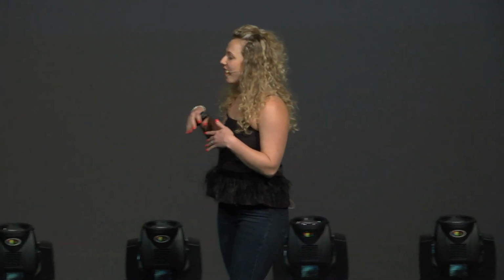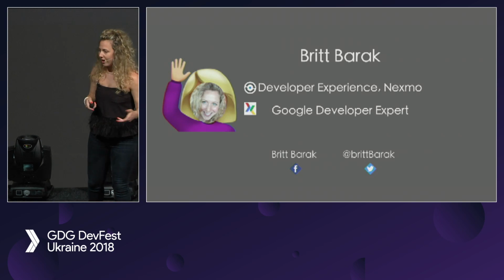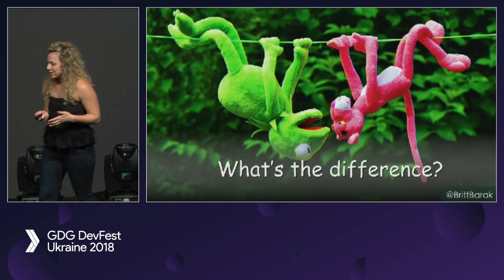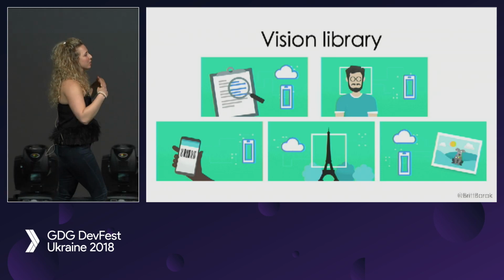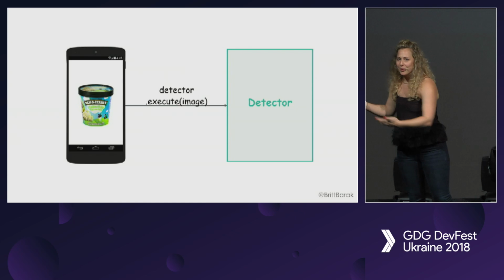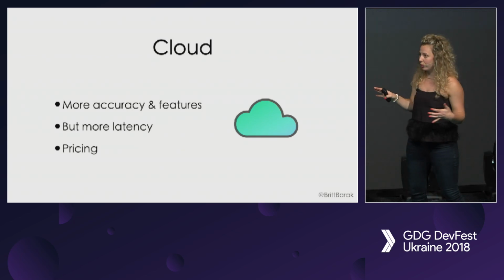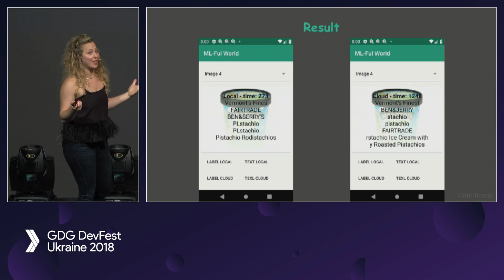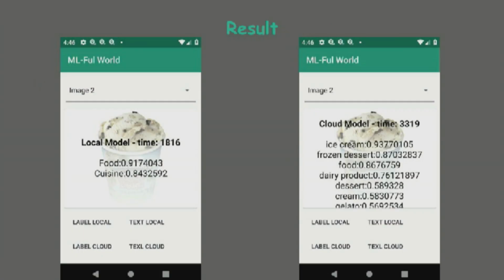It’s an ML full world! MLKit for Android Devs – Britt Barak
There was a time when everyone was talking about ML, DL, AI… but as app developers, we didn’t really know what all of these mean for our app! During the last Google I/O ML Kit was announced, made it a lot easier to use ML capabilities as a part of our product. This session will explore ML Kit features, how and why to use them, and what to do when we have a custom use case, and TensorFlow Lite comes into the picture?